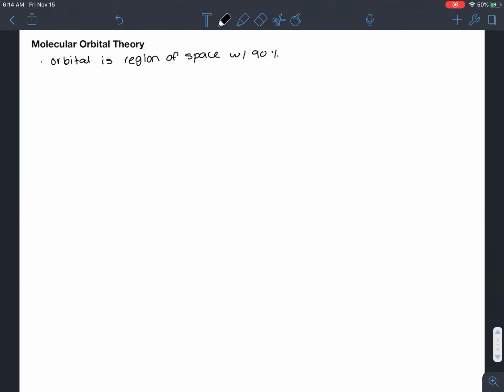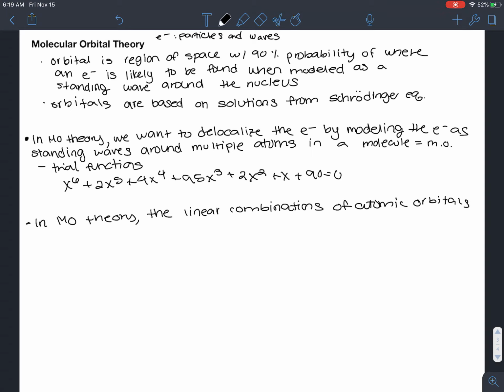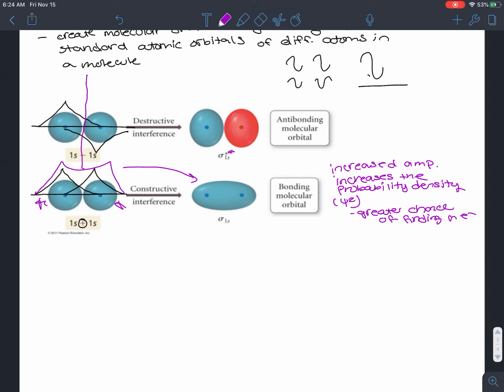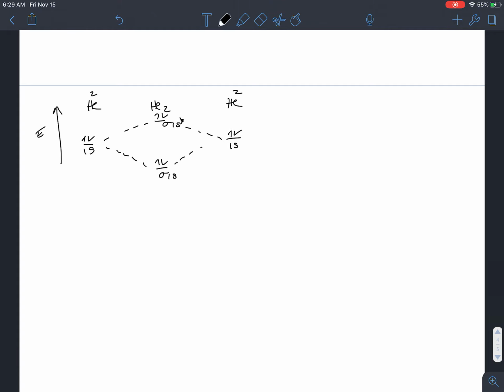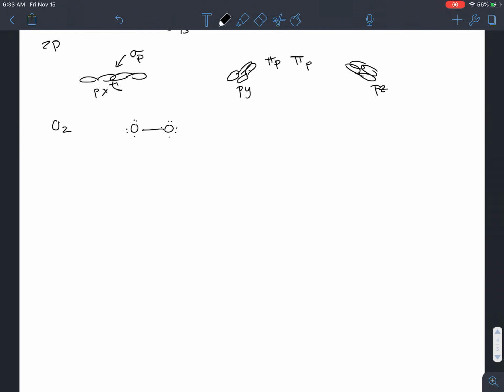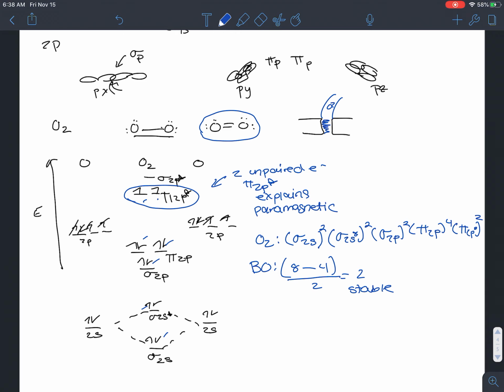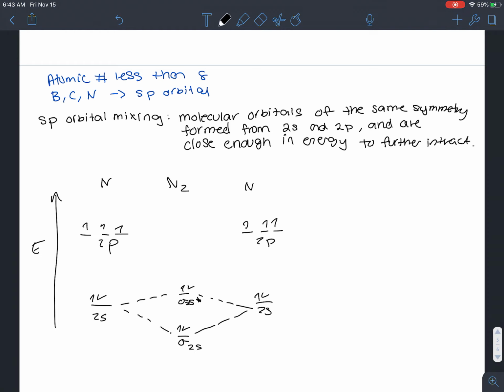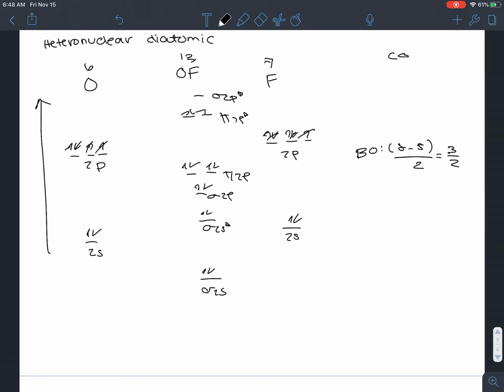Molecular Orbital Theory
Molecular Orbital Theory, Generating Molecular Orbital Diagrams